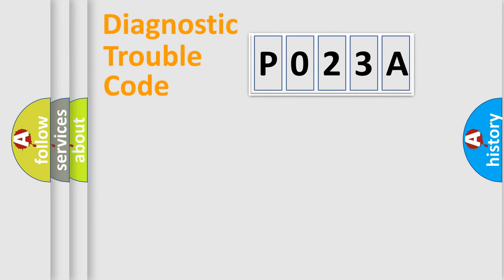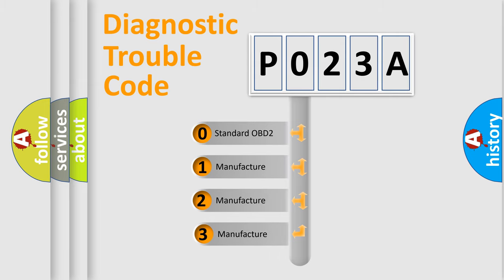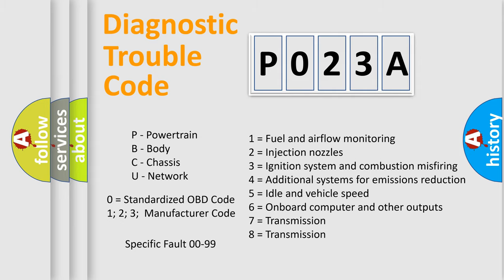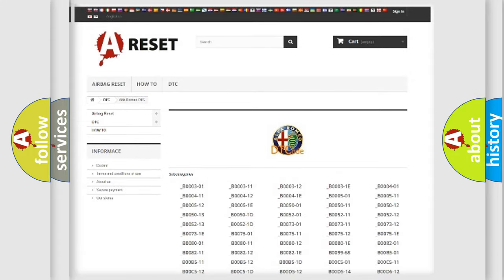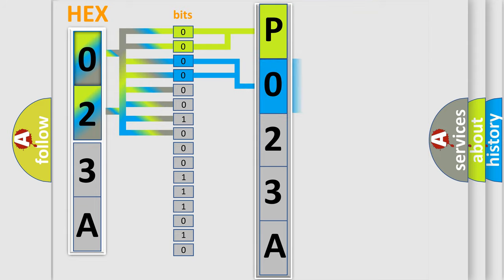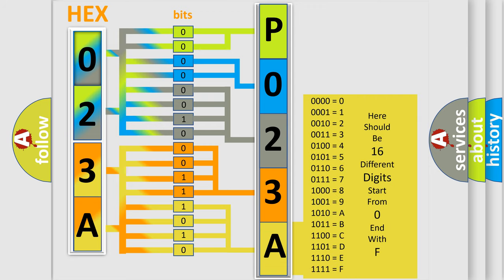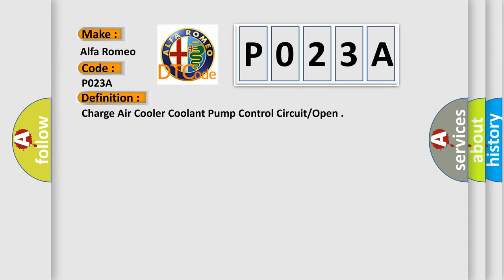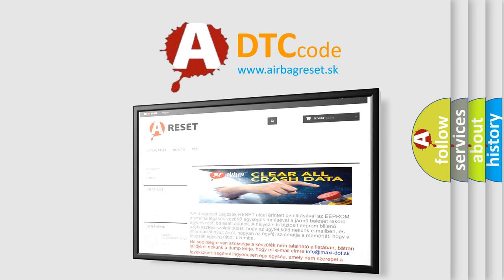DTC Alfa-Romeo P023A Short Explanation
Contents:
0:21 Basic DTC analysis according to OBD2 protocol standard.
1:48 Insight into programming
2:58 A diagnostically understandable description of the Diagnostic Trouble Code
3:05 Basic error definition

Make:
Alfa Romeo
Code:
P023A
Definition:
Charge Air Cooler Coolant Pump Control Circuit or Open
Description:
The Powertrain Control Module (PCM) detects an open on the Water Pump Relay Control circuit.